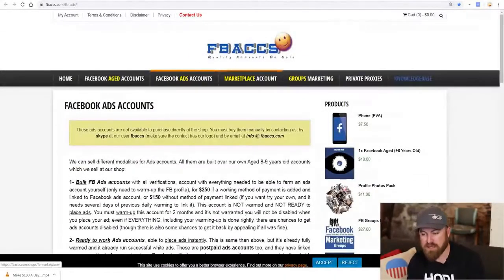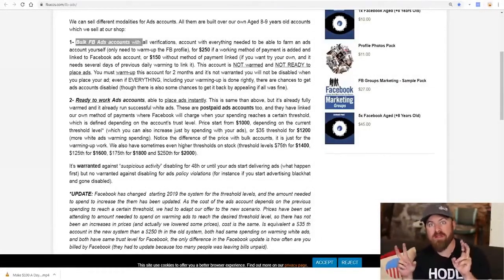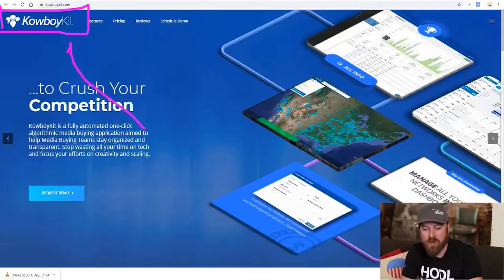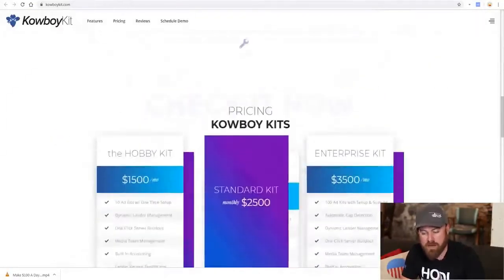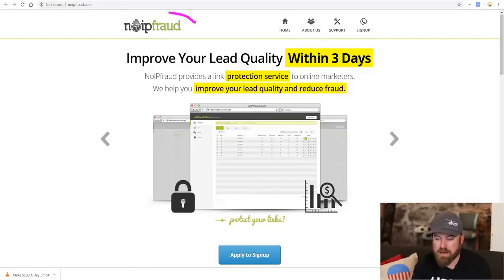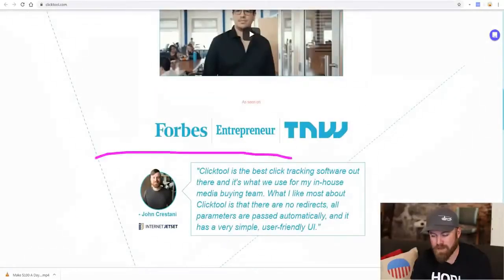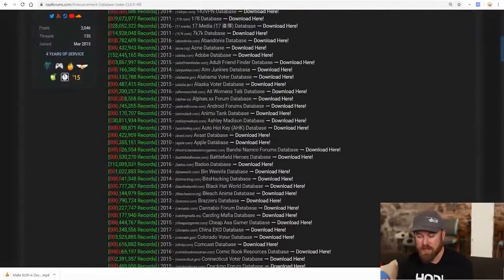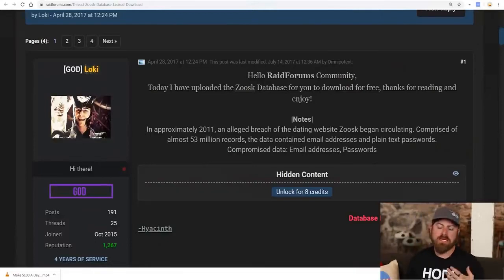Avoid these blackhat marketing methods| Do not do this| Entrepreneur ideas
Avoid these blackhat marketing methods| [Do not do] these things | Entrepreneur ideas
In this video, you can learn the three major parts of the marketing methods you should not do this. because this is the black hat marketing method. it is also called an illegal or unlawful method.